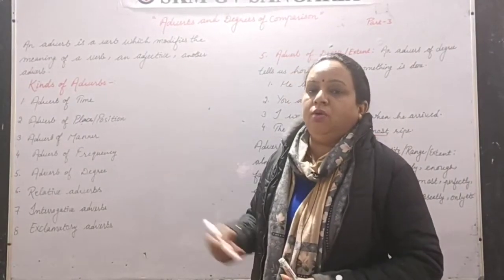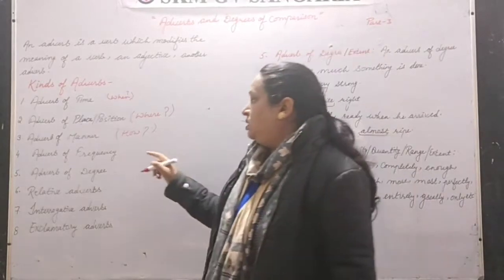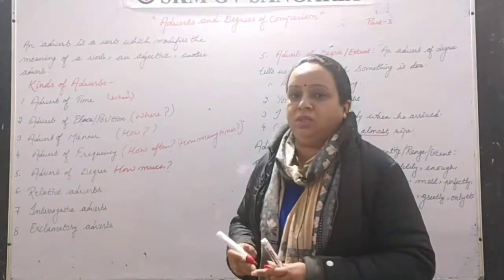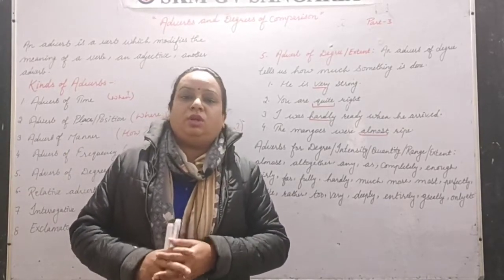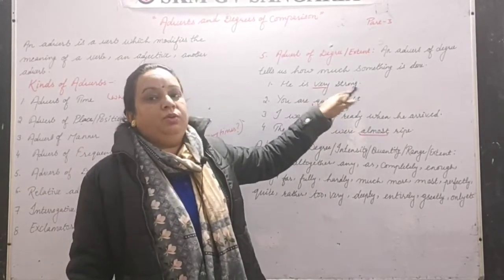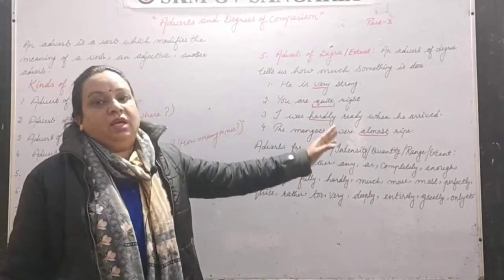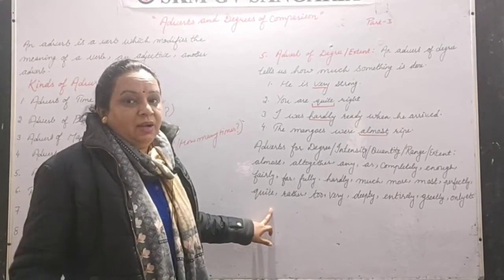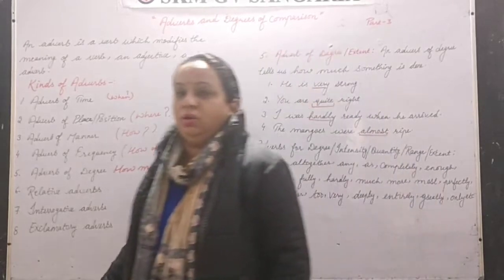Adverbs Part -3